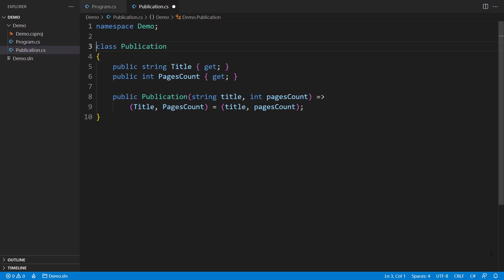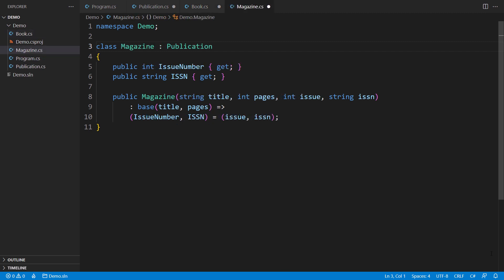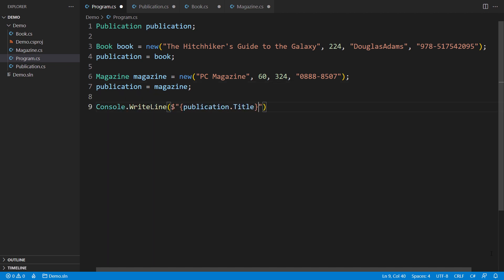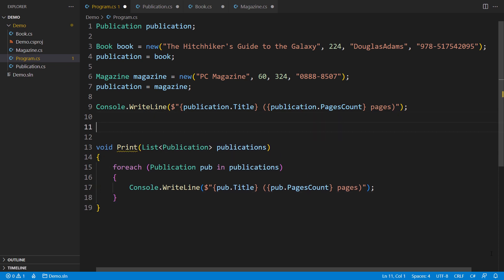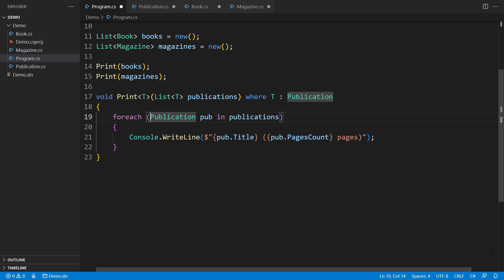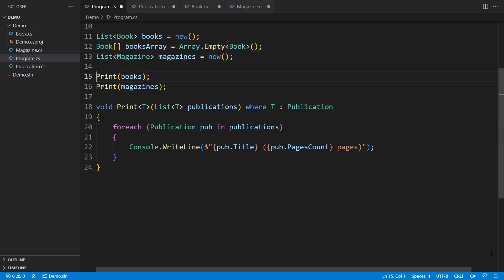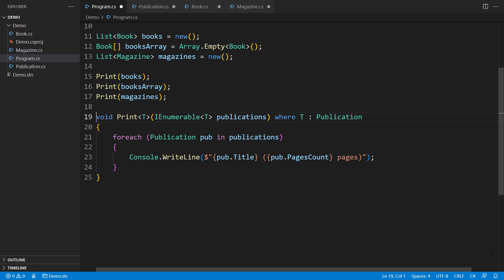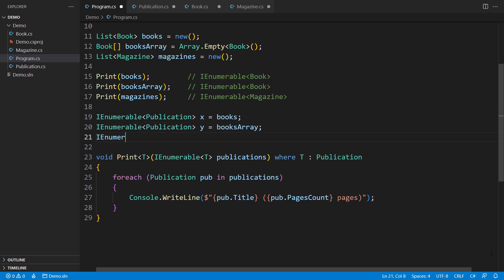Why Do We Need Covariance and Contravariance? | Explained by AI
Did you ever wonder why do covariance and contravariance exist in C#?
In this video, we will try to write some code as if variance never existed, only to discover the limit beyond which the code will cease to compile anymore!
This video will outline the problems the C# compiler must solve when it encounters assignments incorporating more than one type, such as in generic types. Watch it as a starting point in learning about covariance and contravariance, one of the most striking features of the entire C# programming language!